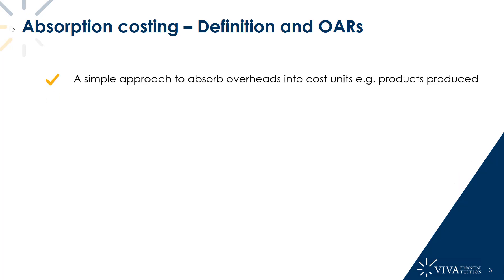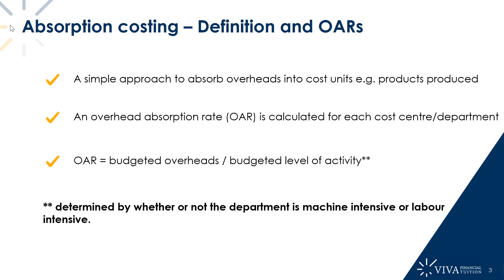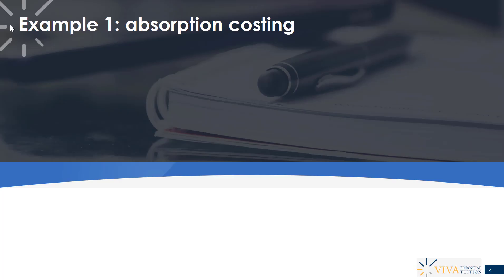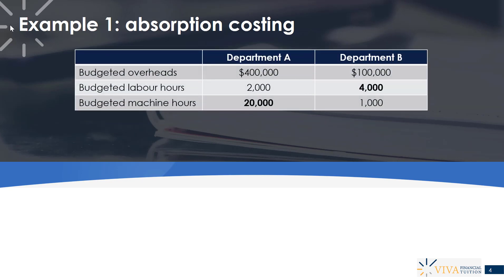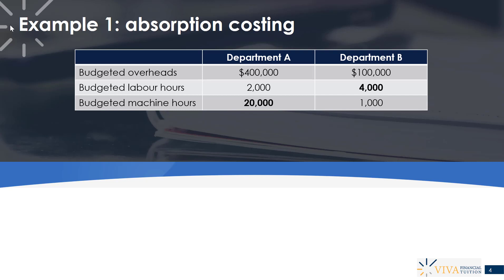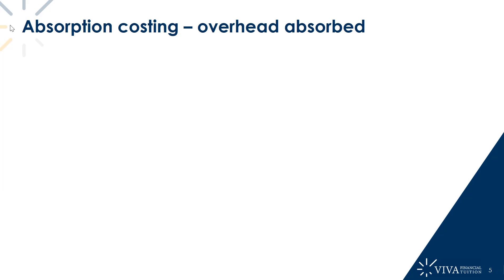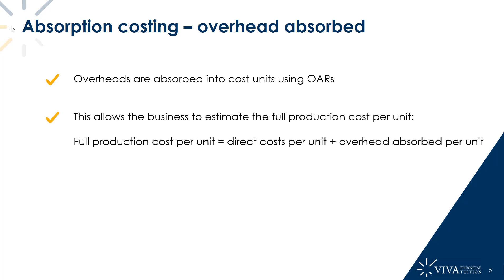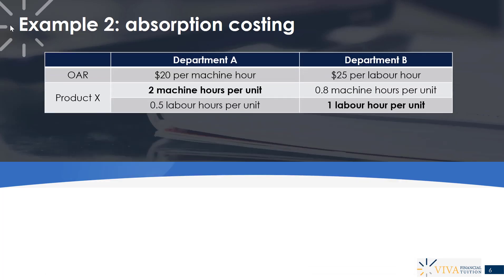CIMA P2 Traditional Absorption Costing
Taken from our CIMA P2 Advanced Management Accounting course.

Access over 150 hours of high-quality video lectures covering all CIMA subjects by way of our All Access membership

All Access also includes over 7,500 exam-style objective test questions for all CIMA subjects, textbooks, case study mock exams and much more.